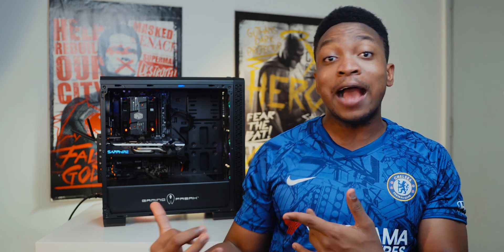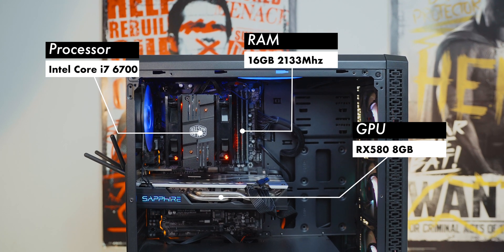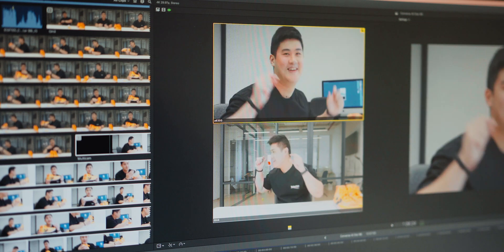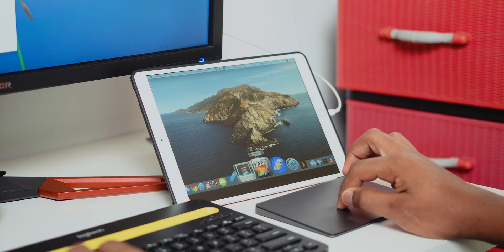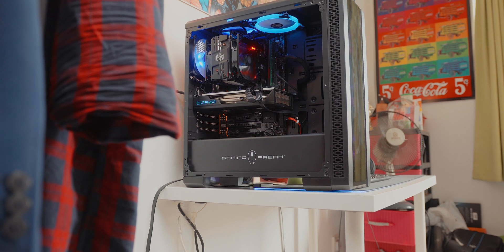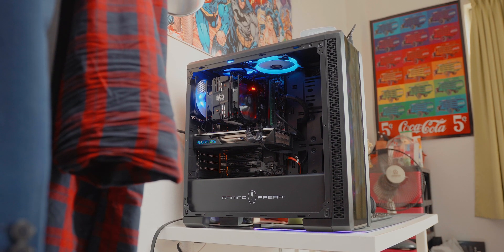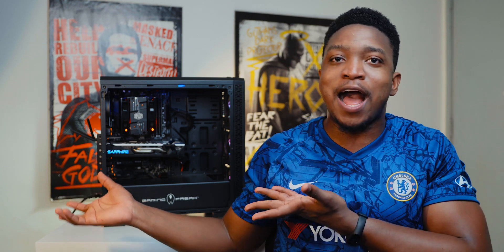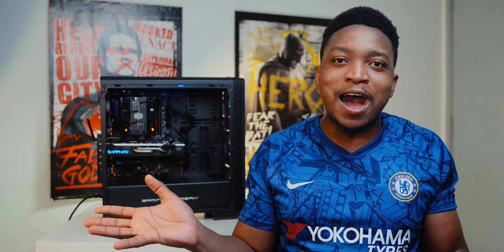Hackintosh For Video Editing After One Year! | Is it Worth It?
It has been a little over a year since I built this Hackintosh specifically for video editing in FCPX. In that time I've edited several mini-docs, YouTube videos, and other kinds of social media content. I've thrown Multicam 4k footage, big prores raw footage and more at this rig. How has it performed with my workload and in the duration of the year? Do watch the video to find out.

Specifications
-Gigabyte Z170XP-SLI Motherboard
-16GB RAM
-RX580 8GB GPU

Fixing USB3 Ports on Hackintosh by generating SSDT or USBMAP.kext